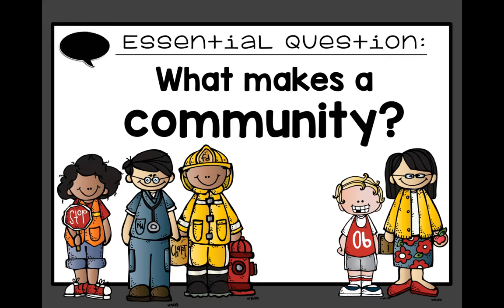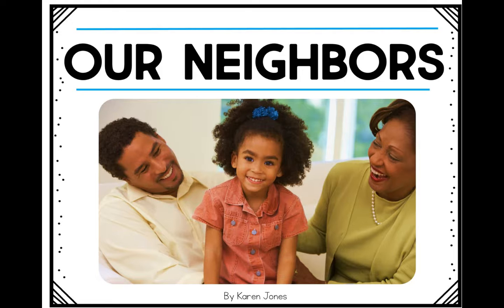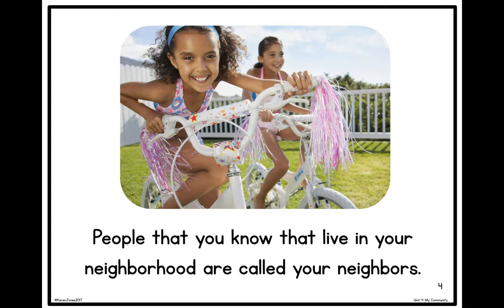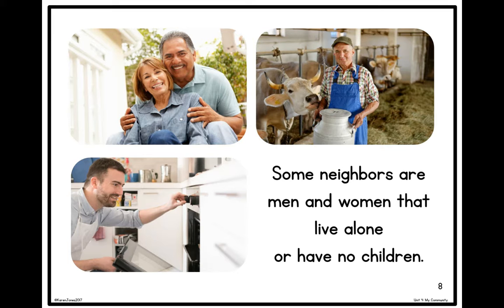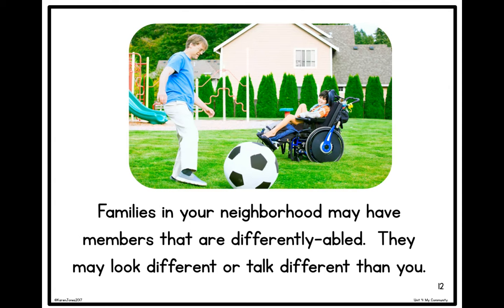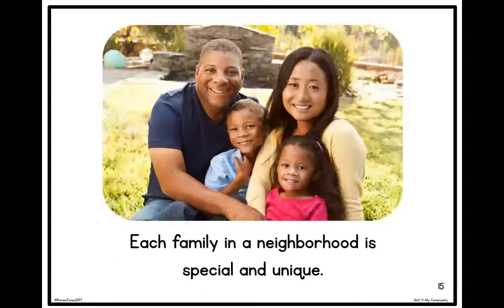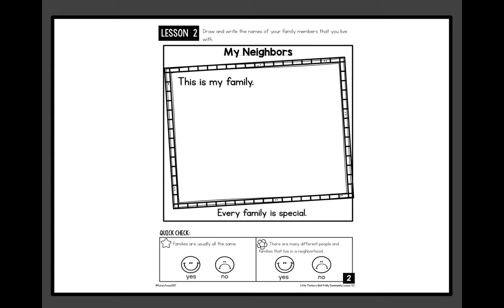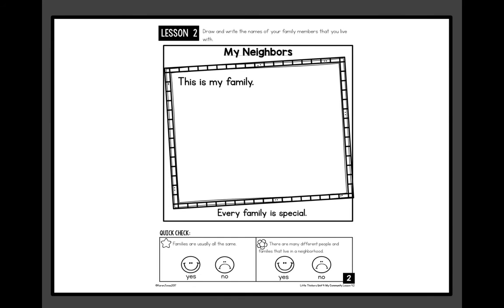Community lesson 2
Neighborhood